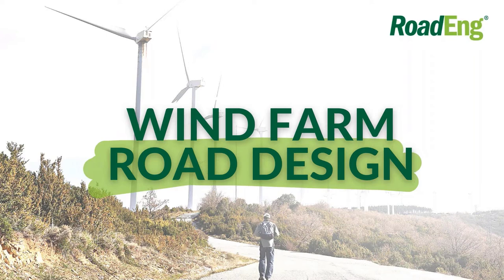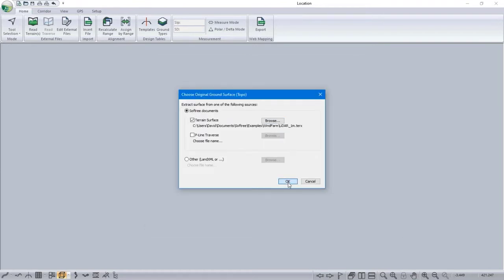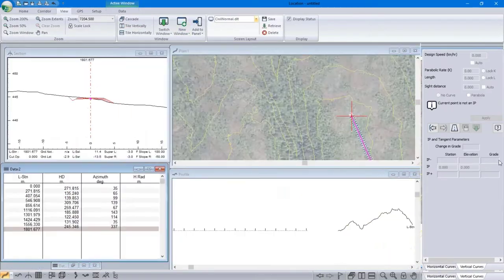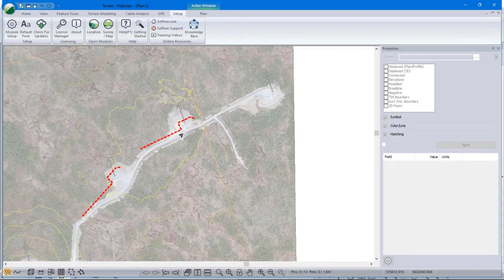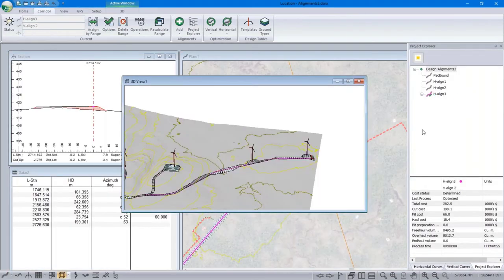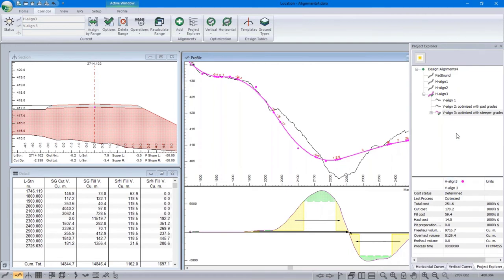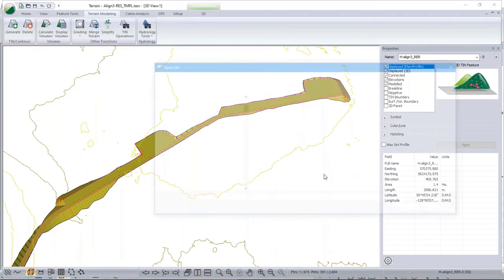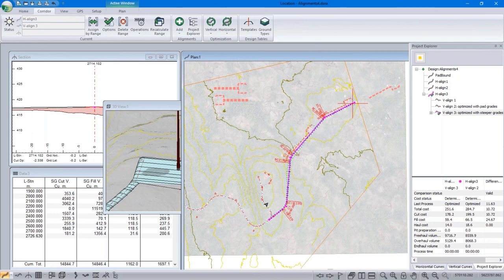Road Design for Wind Farms (including earthwork optimization!) - Advanced Webinar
In this advanced-level webinar, we discuss key workflow steps for a wind farm road network project using RoadEng Civil Engineer with Softree Optimal software.

Video Chapters:
0:00 Introduction
0:25 Import Turbine Locations
03:24 Define AOI & Import Topo Data (LiDAR)
07:56 New Road Design (Location Project)
11:00 New Alignment & Cross Section Update
12:53 Horizontal Pegging Technique
17:14 Methods for including Turbine Pads in Location Design
27:54 Optimize Earthworks (minimize construction costs)
39:20 Comparing Alignment Options
44:23 Creating Construction Documentation (Multi-Plot)
46:00 Creating a Merged Surface In Terrain
47:46 Q&A